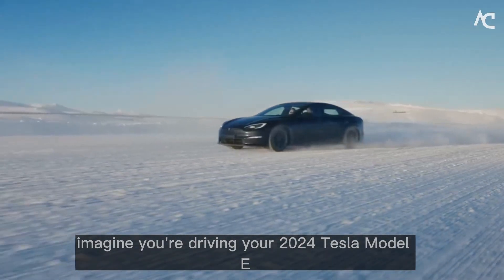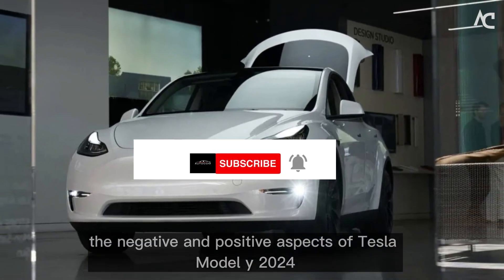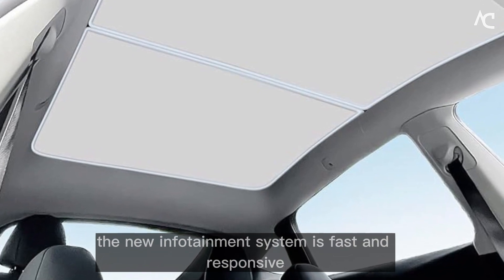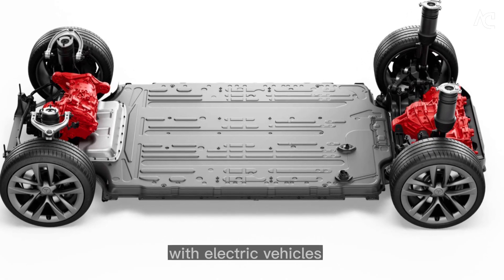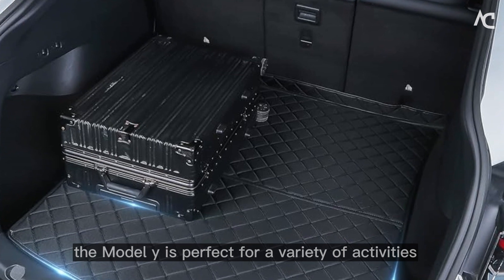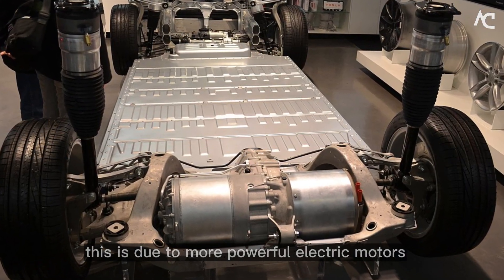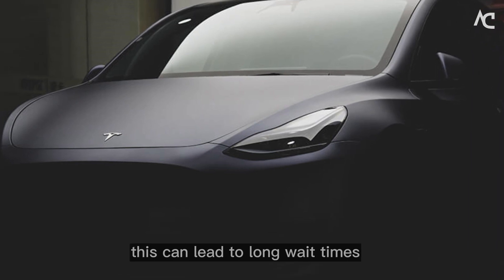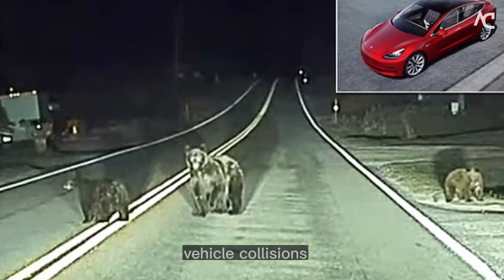Elon Musk's New Toy :Tesla Model Y 2024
Hello everyone, welcome to Autocom. In this video, we will talk about the exterior design, interior design, engine, cargo capacity and safety features of Tesla Model Y 2024. At the end of the video, we will talk about the negative and positive aspects of Tesla Model Y 2024. The 2024 Tesla Model Y is the electric vehicle that has it all. With its sleek design, luxurious interior, and cutting-edge technology, the Model Y is the perfect car for anyone who wants the best of the best. The Model Y's exterior is both stylish and aerodynamic, thanks to its new headlights, taillights, and bumpers. The interior is just as impressive, with a new steering wheel, larger center screen, and LED strip. The Model Y also comes with a variety of premium features, such as a rear entertainment screen, premium artificial materials, and a customizable RGB ambient light strip. But the Model Y is more than just a looker. It's also incredibly powerful and efficient. With a range of up to 350 miles and a 0-60 mph time of under 4 seconds for the Performance model, the Model Y is sure to put a smile on your face every time you drive it. If you're looking for the best electric vehicle on the market, the 2024 Tesla Model Y is the clear choice. It's the car that has it all: style, luxury, technology, performance, and efficiency.